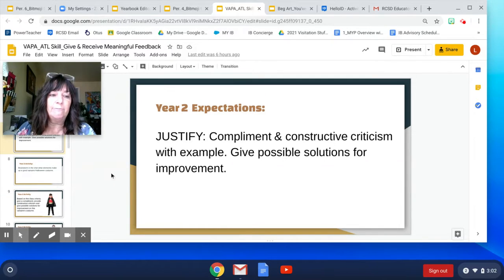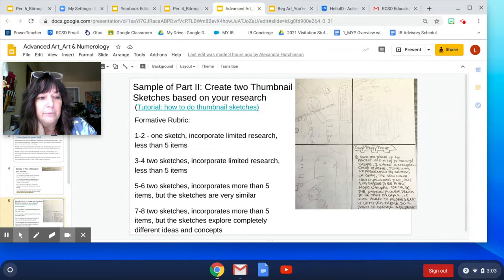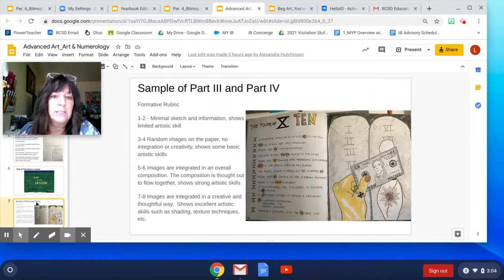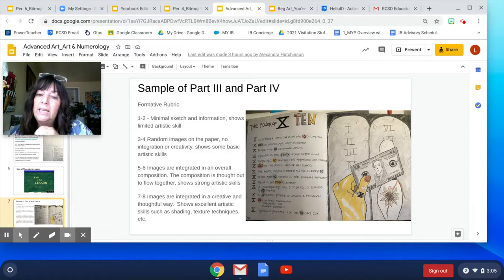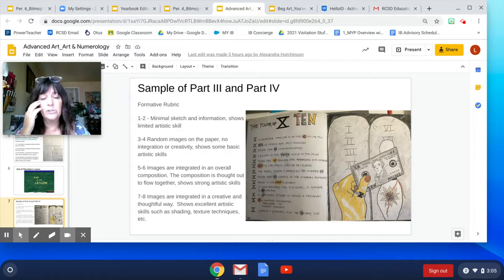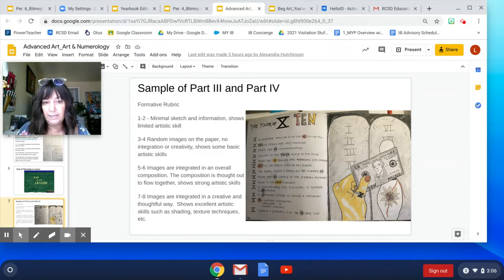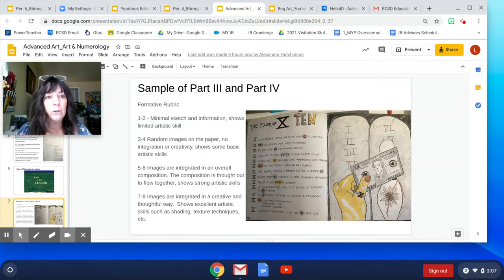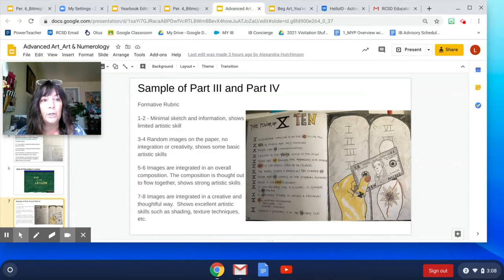Shrider's Per. 4_Adv. Art_Video Lesson 8/14/20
Lesson on Giving and Receiving Meaningful Feedback and Final sketches for Numerology